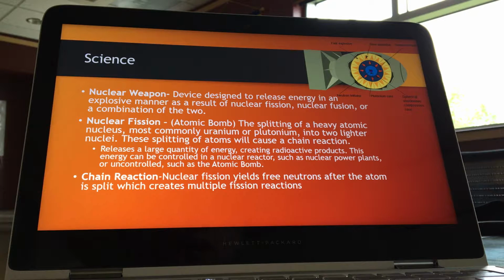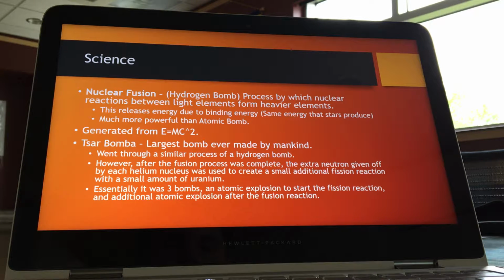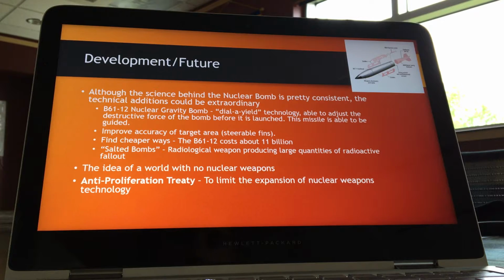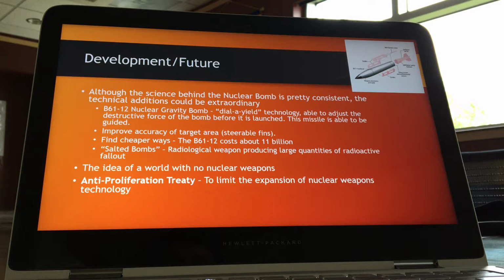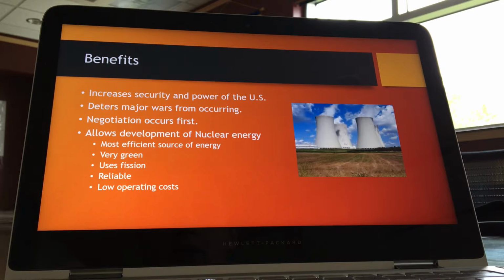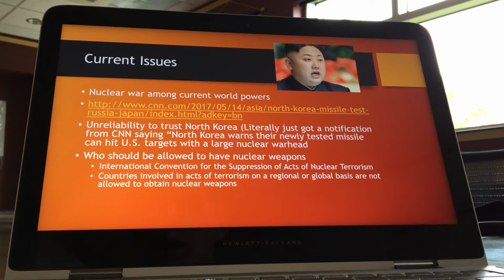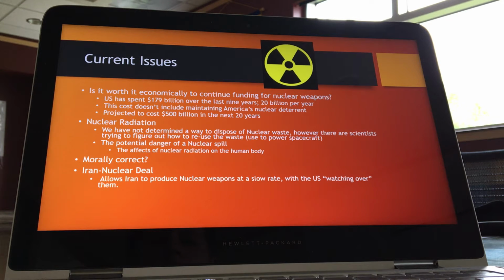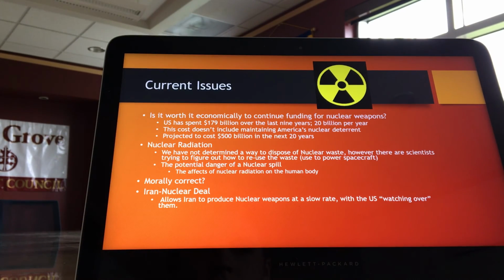Nuclear Weapons Chemistry Jimmy Slagle 2